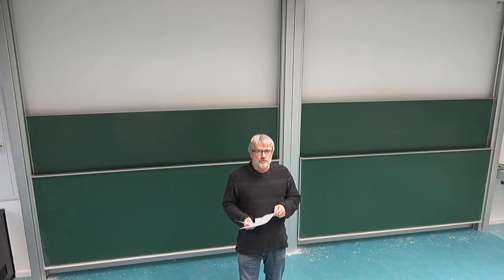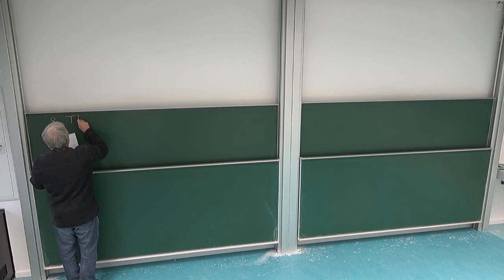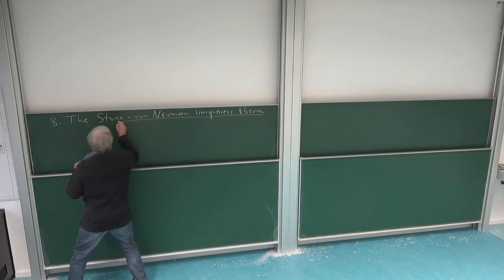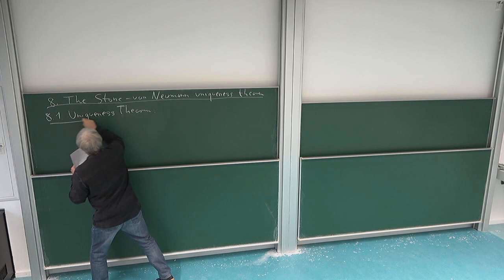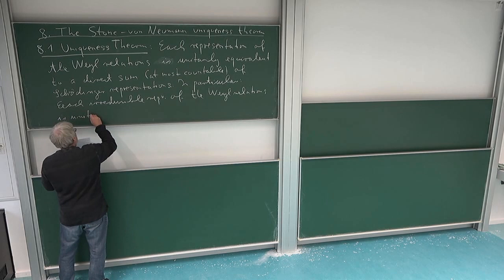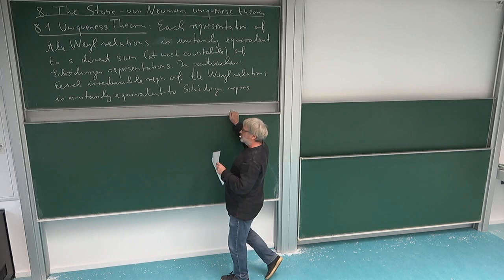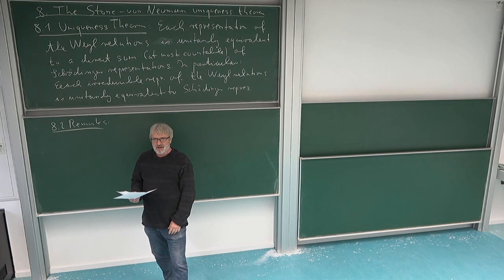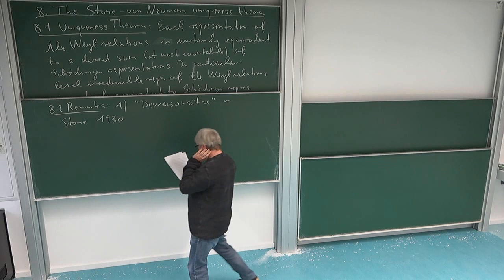Math of QM: 8.1. Stone-von Neumann Uniqueness Theorem: Formulation and Idea of Proof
Formulation of the Stone-von Neumann theorem; idea of the proof; introduction of operators W(s,t).
This is the first part of Lecture 8 in the lecture series "Mathematical Aspects of Quantum Mechanics" of Roland Speicher in the winter term 2020/21 at Saarland University, Germany. Lecture 8, which is split into 7 parts, states and proves the Stone-von Neumann uniqueness theorem for representations of the Weyl relations.